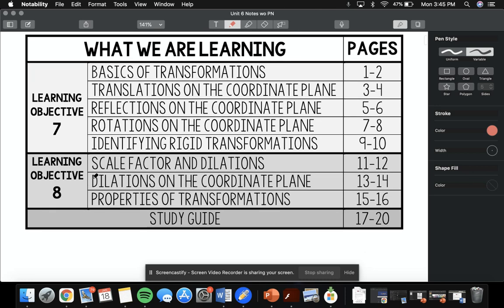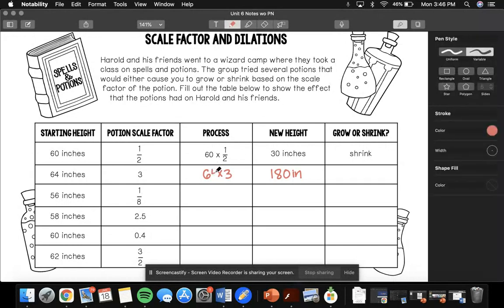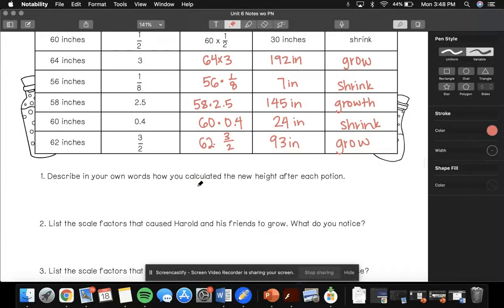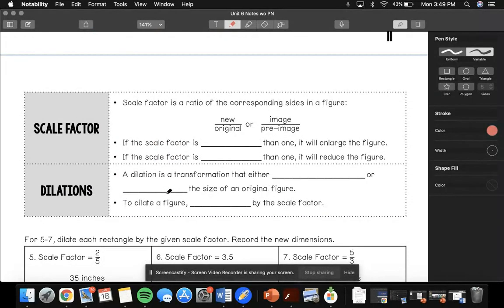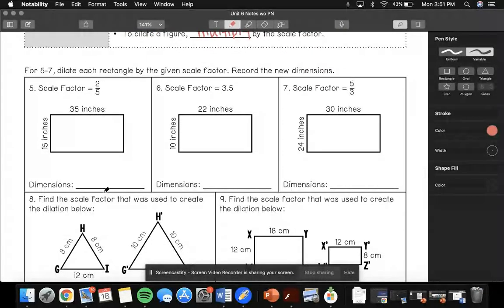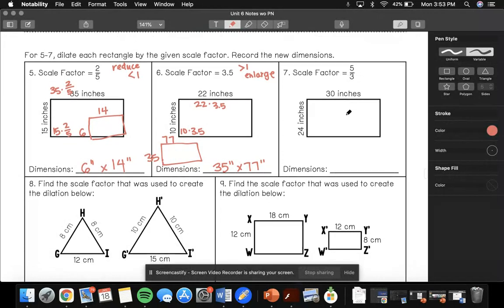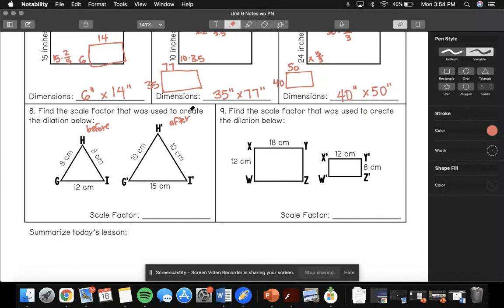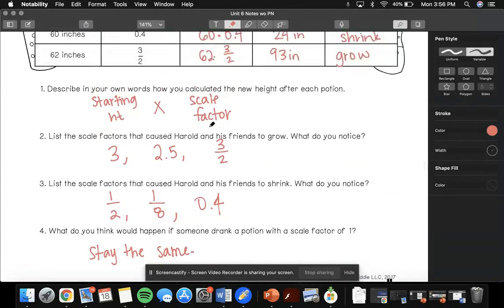Scale Factors and Introduction to Dilations